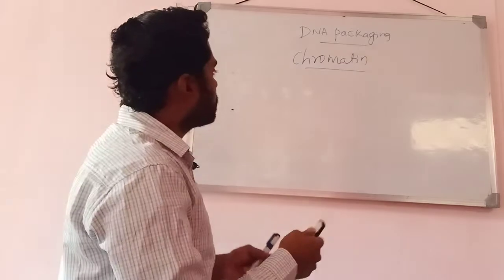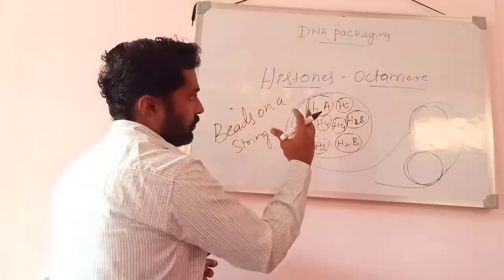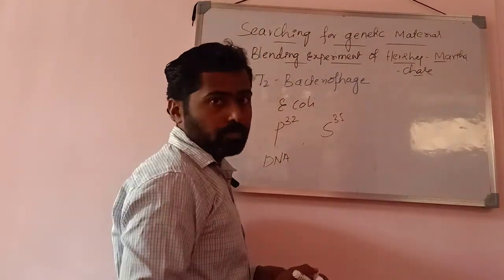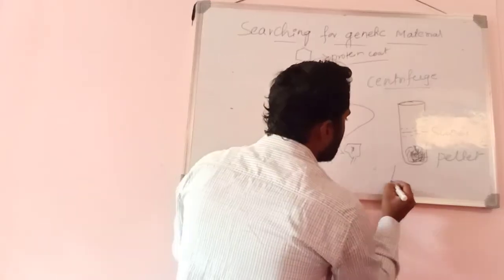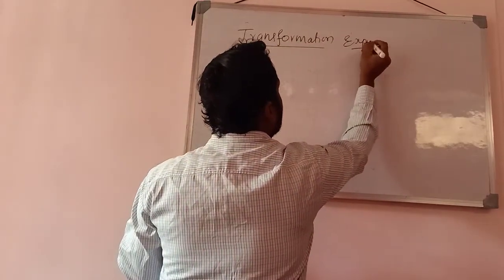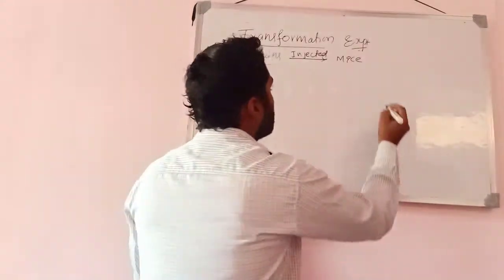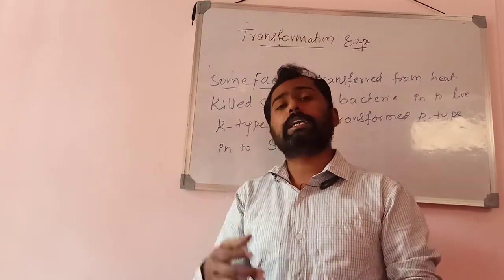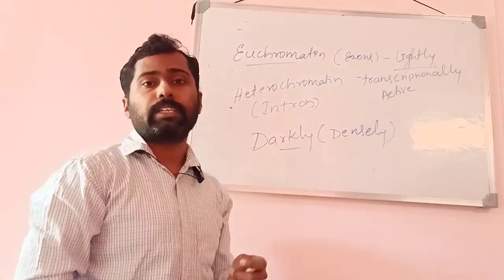Search for Genetic Material and DNA Packaging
Concept of nucleosome model, Hershey and Marthachase experiment and transformation experiment of Griffith